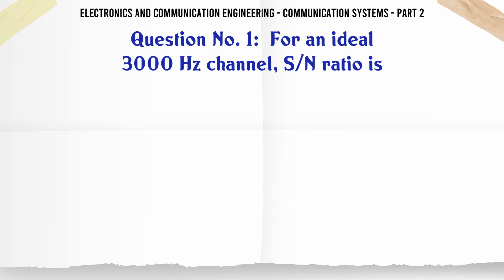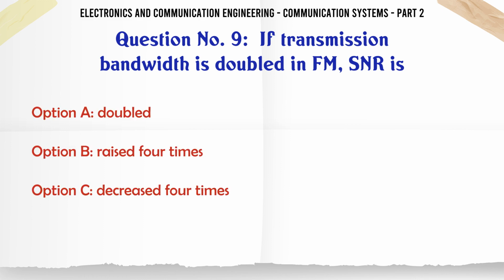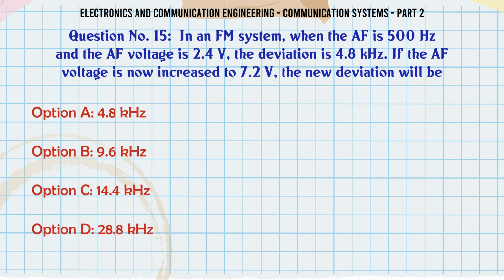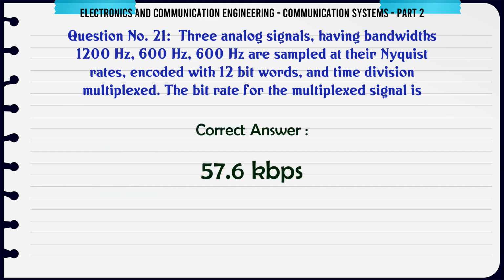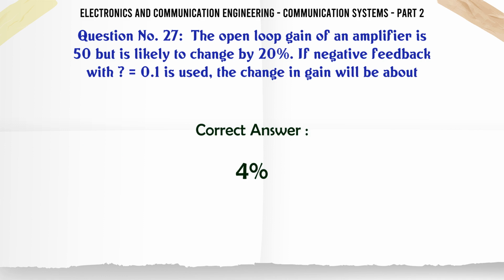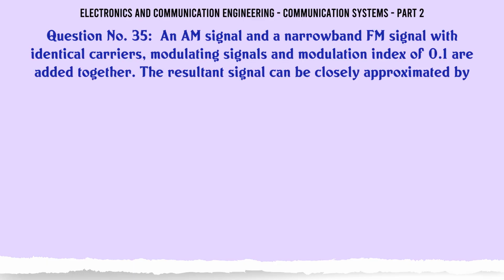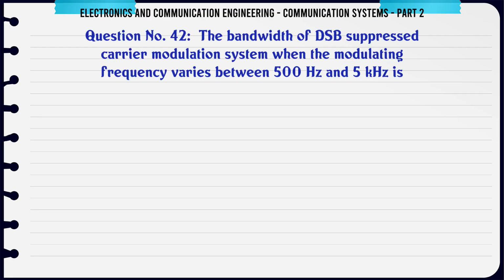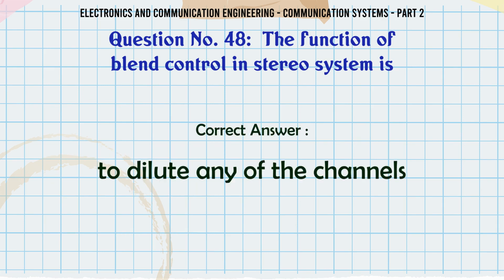MCQ Questions Communication Systems - Part 2 with Answers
Communication Systems - Part 2 GK Quiz.

Question and Answers related to Communication Systems - Part 2

List of top 5 Questions:

The Hilbert transform of cos ? 1 t + sin ? 2 t is

The generally used value of EHV supply in TV receivers is

The number of channels available in MF band 300 kHz - 3 MHz for AM modulating signal of 20 kHz is

The function of blend control in stereo system is

Content of this Video:

MCQ question answers for Communication Systems - Part 2